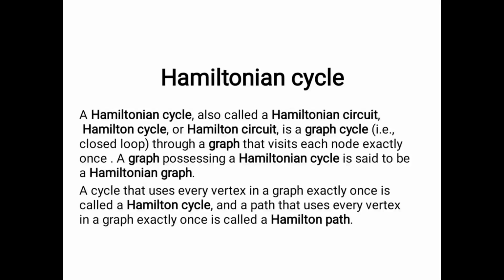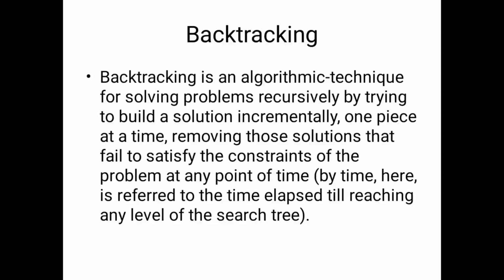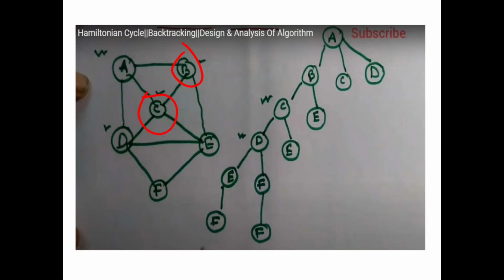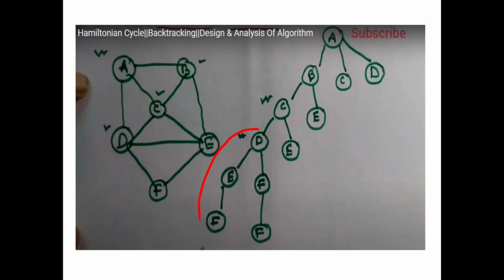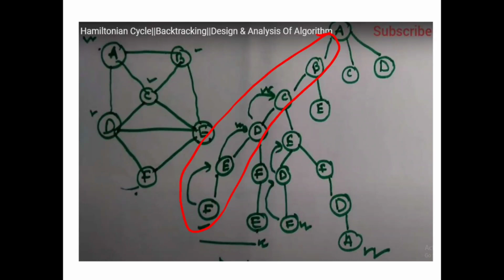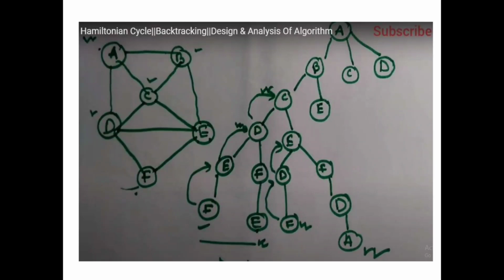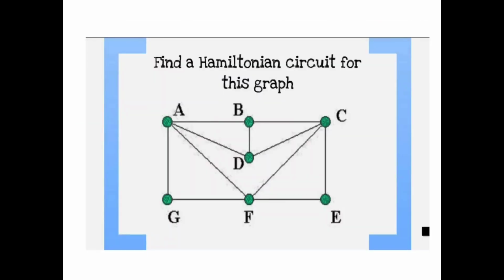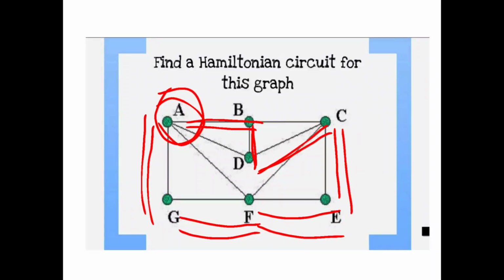Hamilton cycle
Prepared by N.Srikanth, Assistant Professor, CSE Department, CIET.